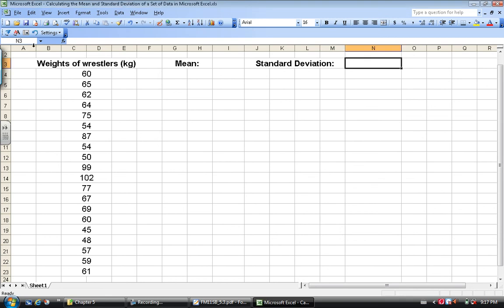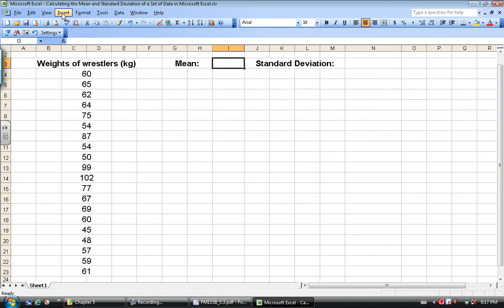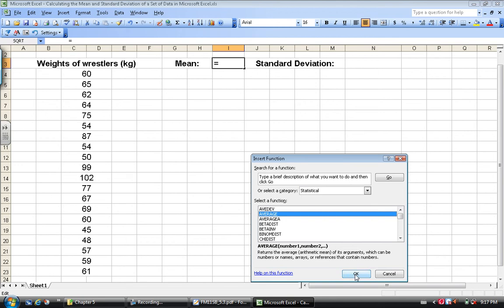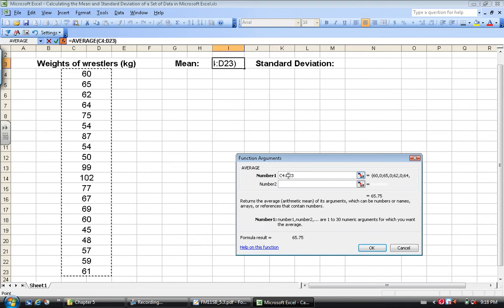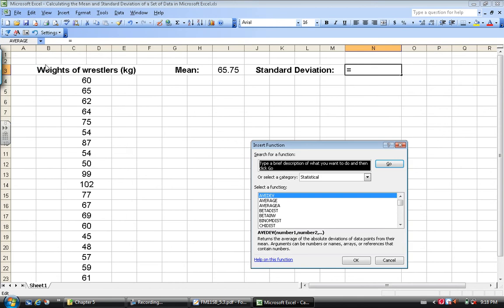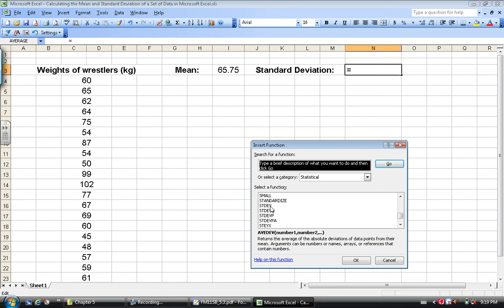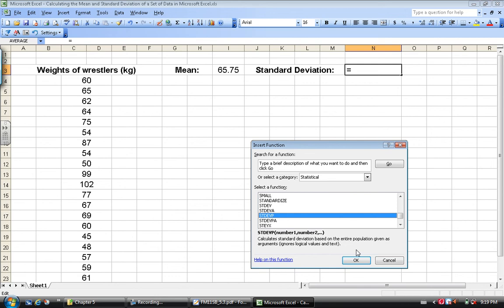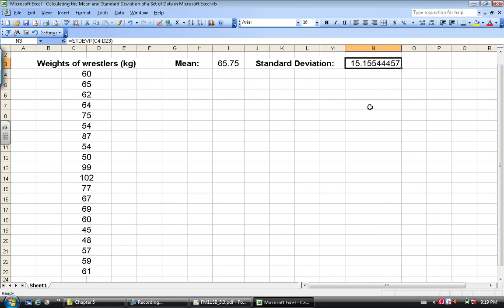Calculating the Mean and Sandard Deviation of a Set of Data in Microsoft Excel.avi